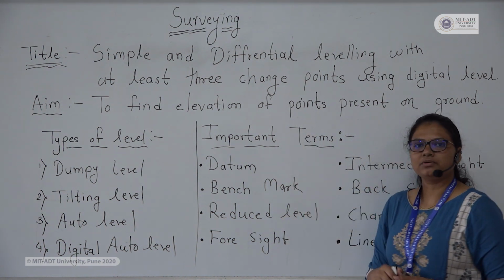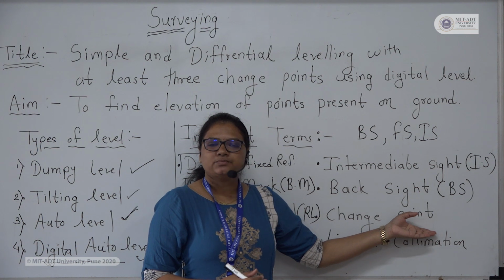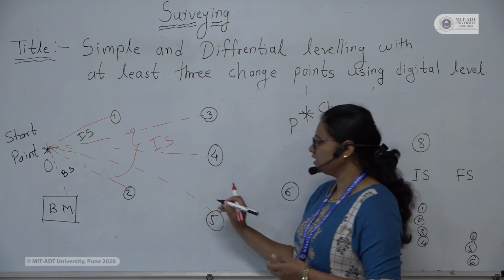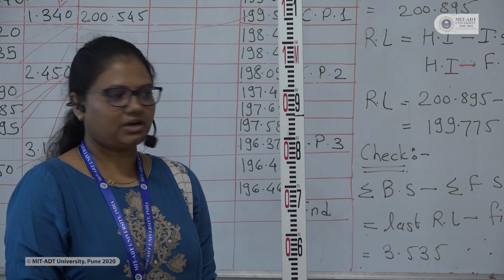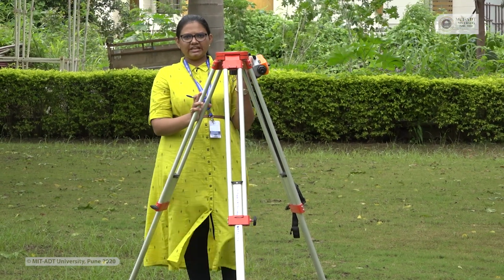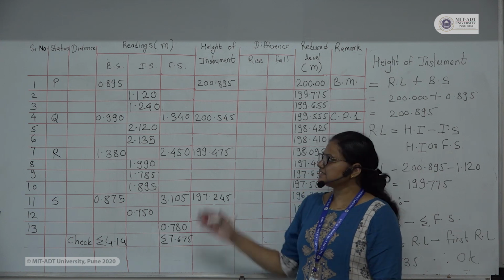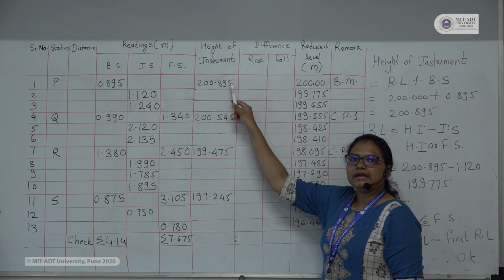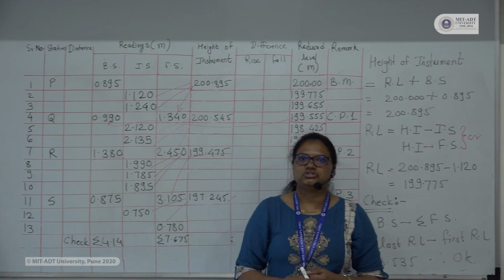3 Simple and differential levelling with at least three change point using digital level